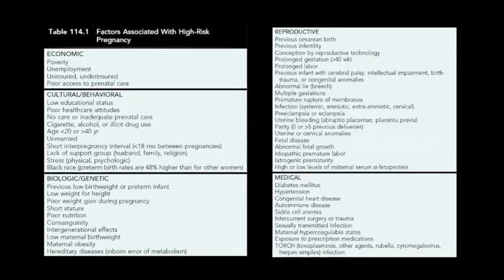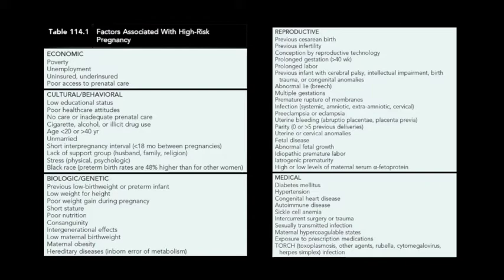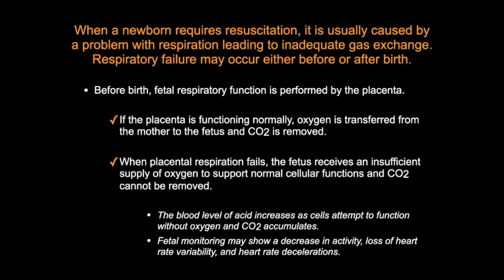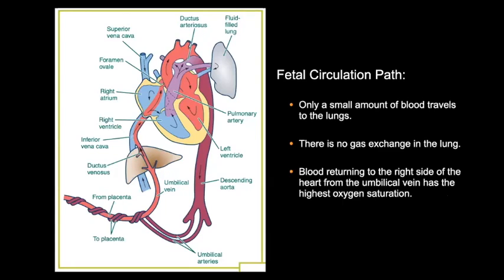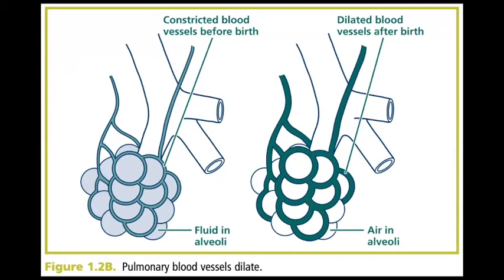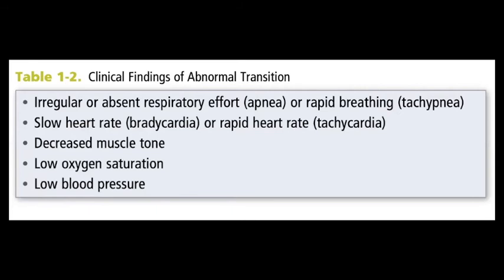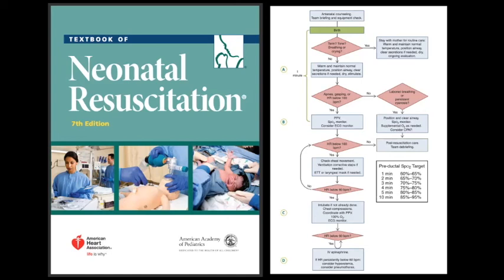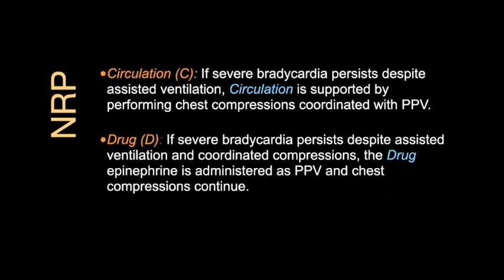Sick Neonate 1